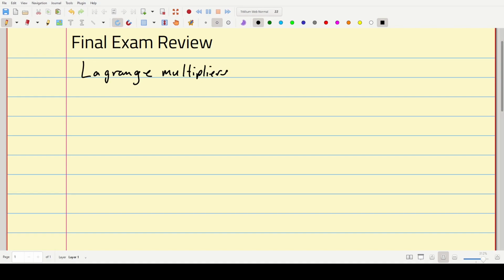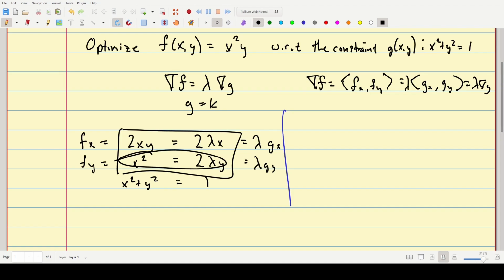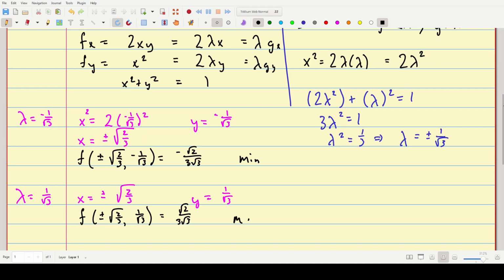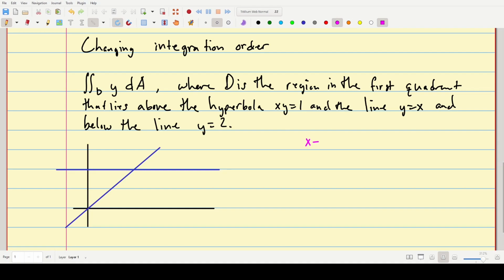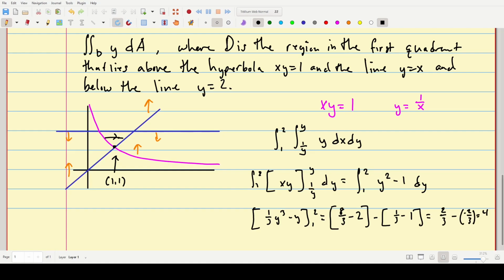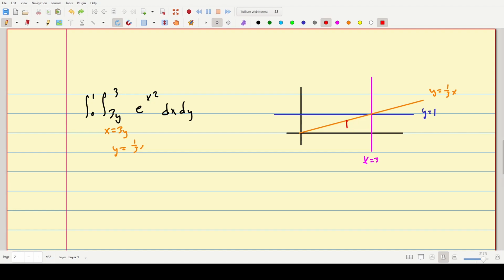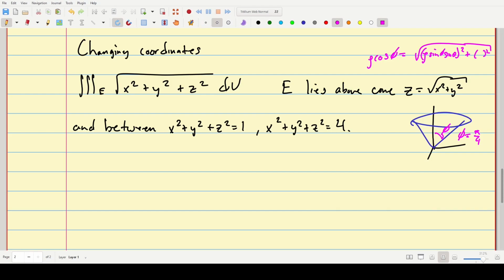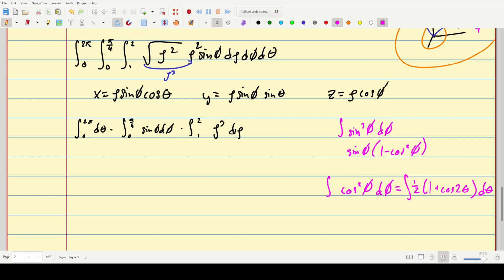05 05 22 Math344 Live